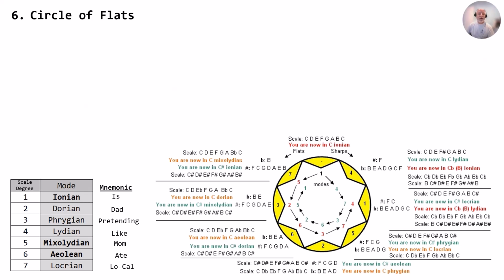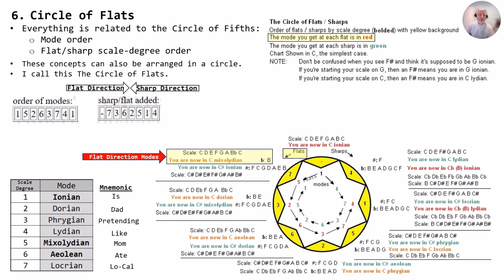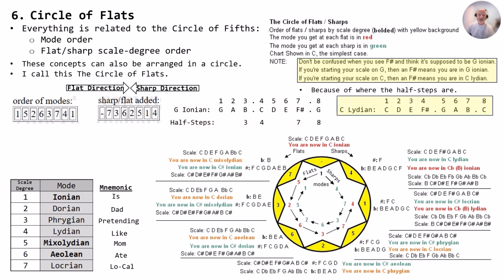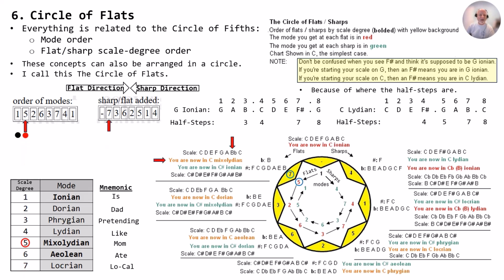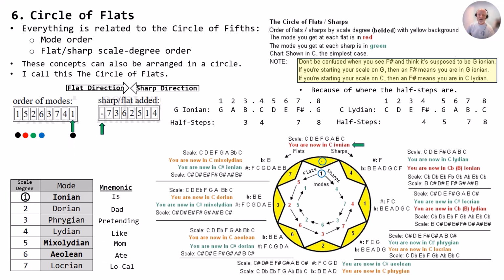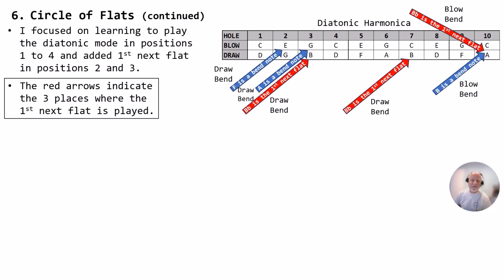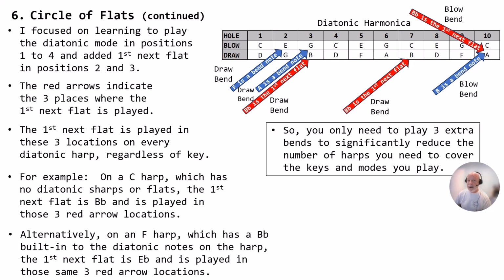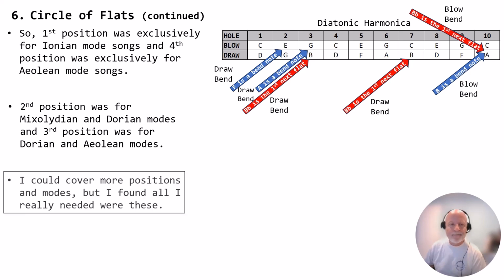DM48 Lesson 1 Music Theory Part 6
This video shows The Circle of Flats and uses it to reinforce everything learned so far with the Modes and The Circle of Fifths as they relate to the diatonic harmonica.